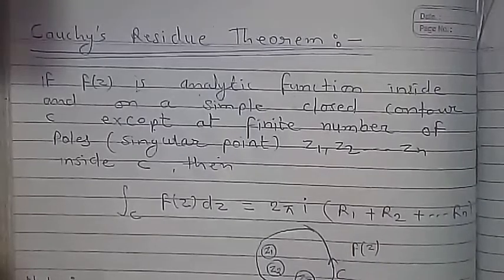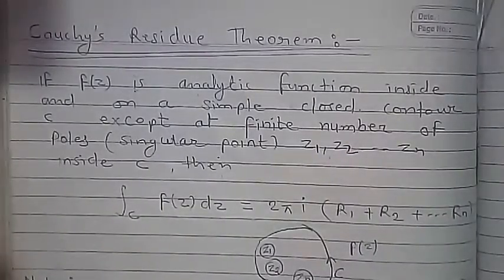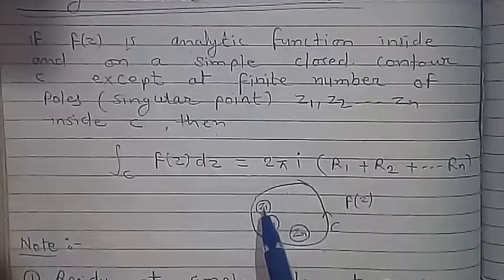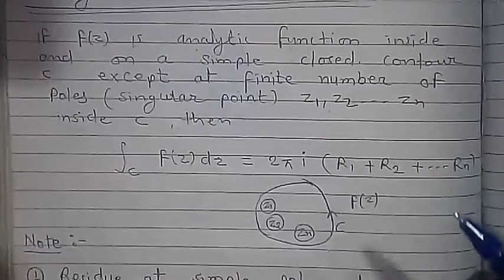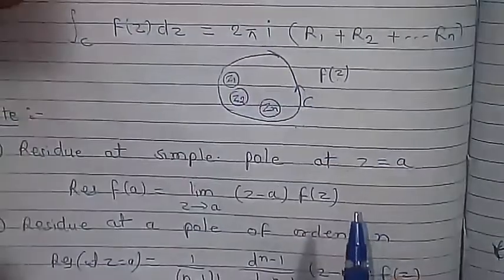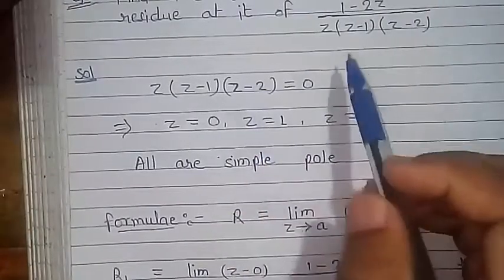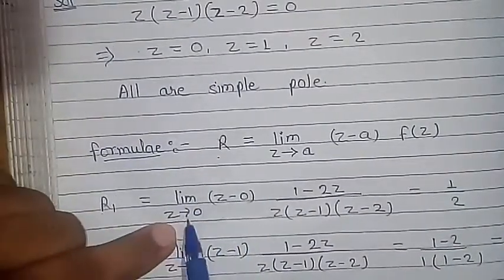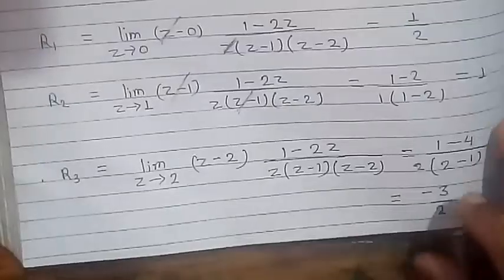Mathematical method || Cauchy's Residue theorem || Presented by kishor